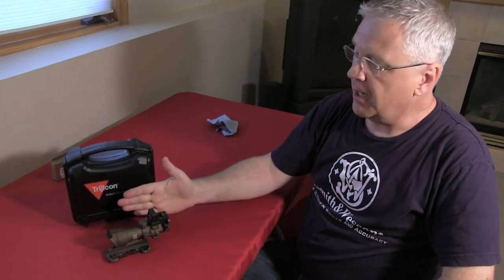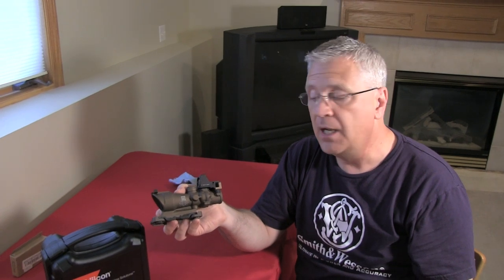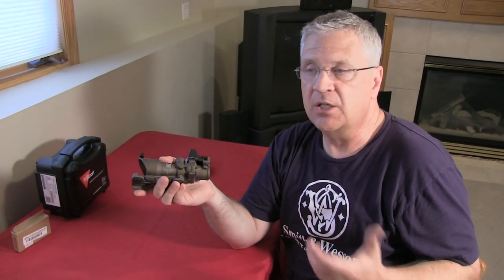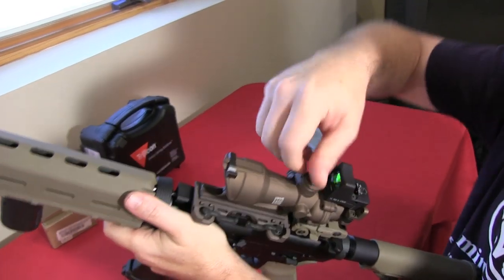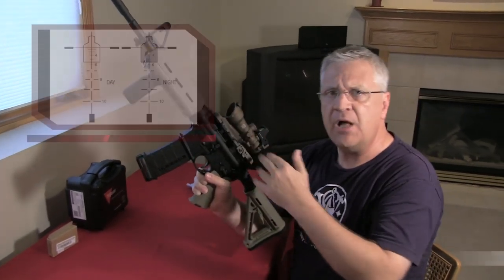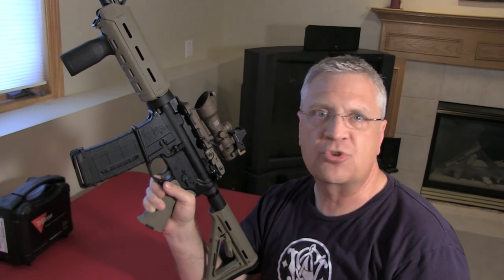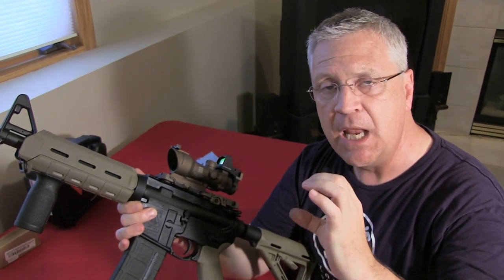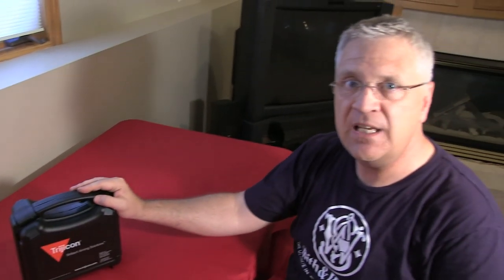ACOG Scope System by Trijicon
My thoughts on the Trijicon ACOG EOS TA-01 4x32 optic with the integrated RMR Red Dot system and the A.R.M.S. mount.  Battle tested, military approved, a truly quality optic.  It's versatility is matched only by its ruggedness.

Newzerdude and I review and sight in the gem of a design on my Bushmaster AR15.  Yes, you are going to spend more money on a quality optic than you probably spent on your rifle.  Welcome to the optics world.  There are cheaper types, brands, and form factors that work.  There is no doubt.  However, what you get in this package is definitely on the high end of the scale and the value proposition is high.